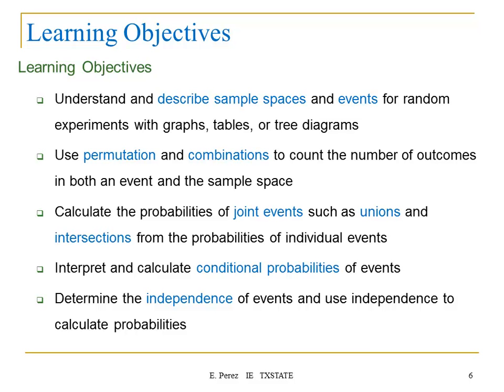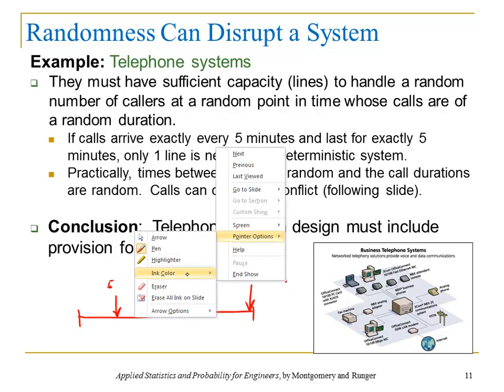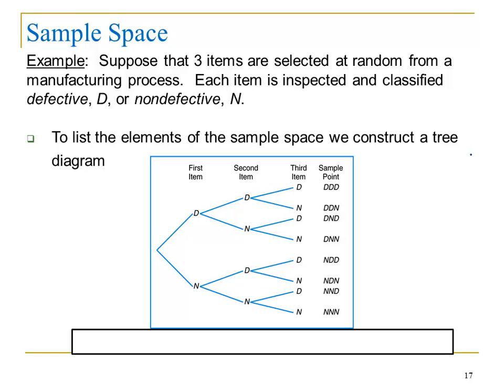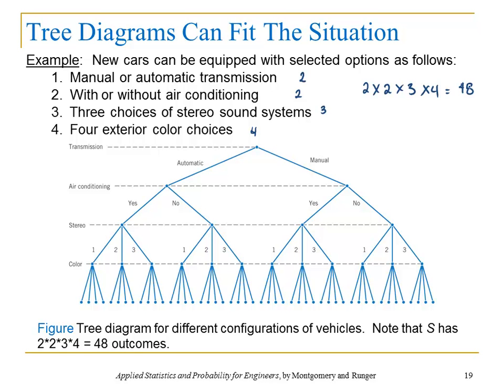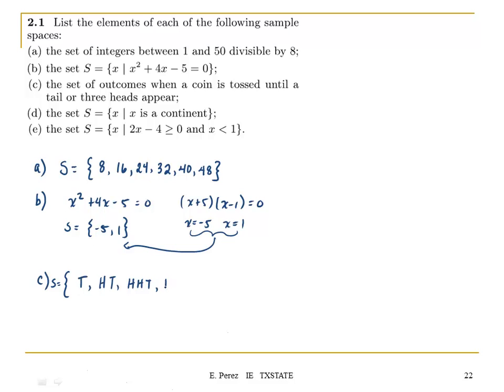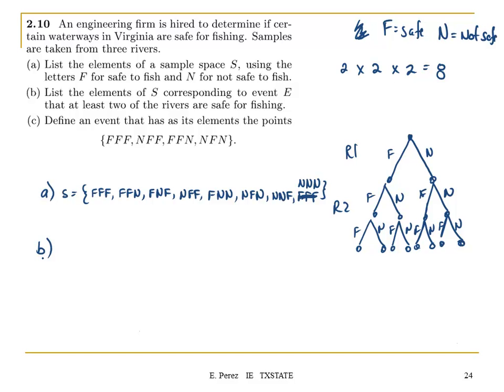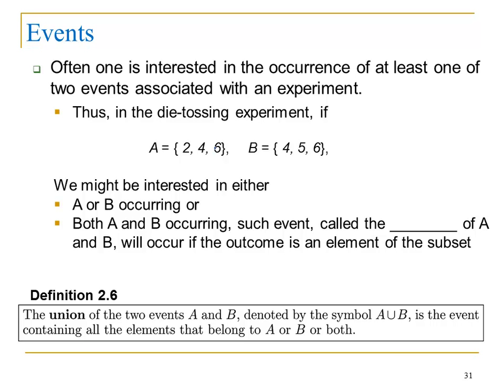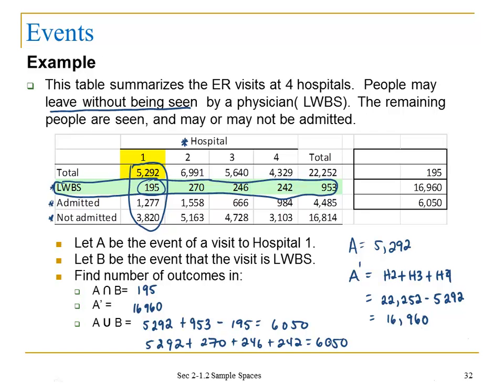Lecture 3: Probability (09/09/13)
Random experiments, sample spaces, events, permutation, combinations, joint events, unions